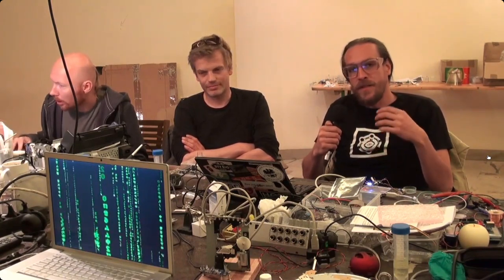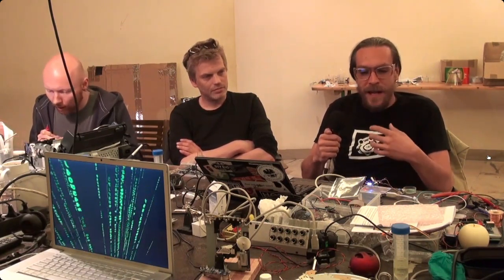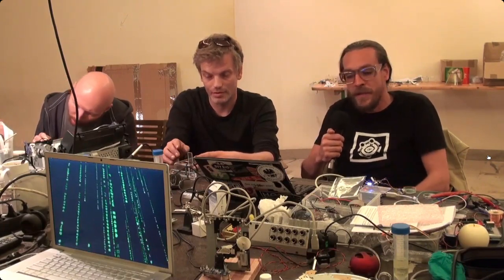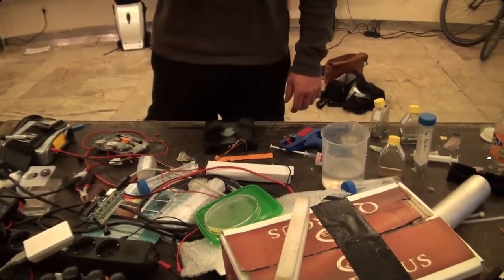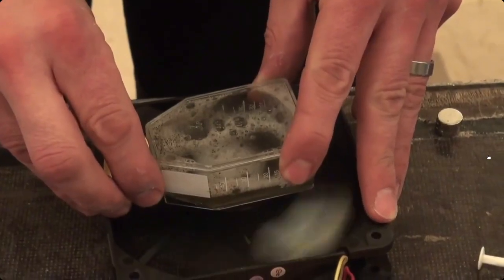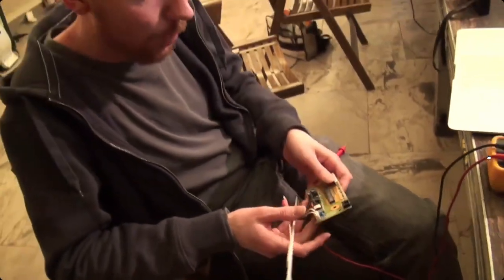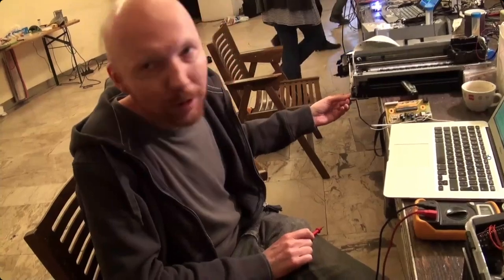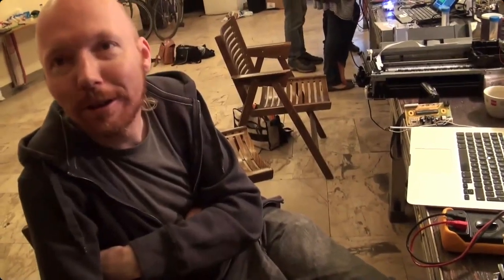NanoŠmano – Šmall Matter | 2011 documentary by artyčok.tv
Art&Science public lab targeted on small scale materials and effects.

In the second edition of NanoSmano, Stefan Doepner, Marc Dusseiller, Boštjan Leskovšek, Bengt Sjôlén and Erik Reimhult are starting new explorations into the world of matter on the nanoscale by investigating its physical and aesthetic potentials. As an collaborative and open research based workshop by artists, hackers and scientists, they want to elicit methods to enable the creative use of nano materials in critical and playful artistic processes.

After 10 days NanoSmano collaborative exploring and experimenting on various topics of Small Matter in Public art-and-science lab for nanoscale materials and effects project NanoSmano team organised a workshop to introduce some basic DIY-projects and ideas on nanomaterials.
They share their experiments by doing little DIY nano projects for interested artists/hackers/tinkerers. The topics, kuglica (particles), sajica (soot), mavrica (rainbow) cover some of the aspects of nanomaterials, such as their form, size and visibility in a microscope (kuglica), or their use as gas sensors based on carbon nanostructures in soot (sajica) or detection of various absorption phenomena with UV-vis spectroscopy (mavrica).